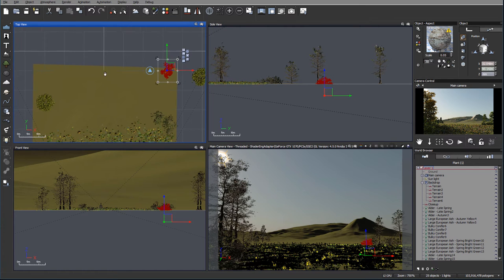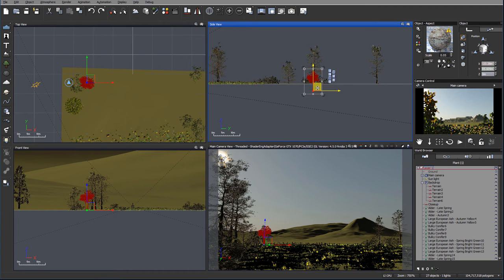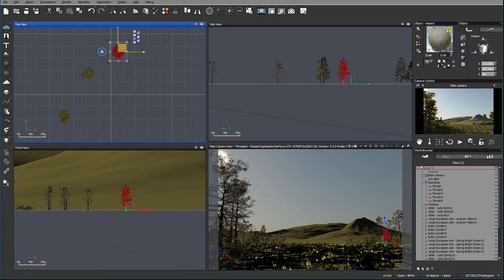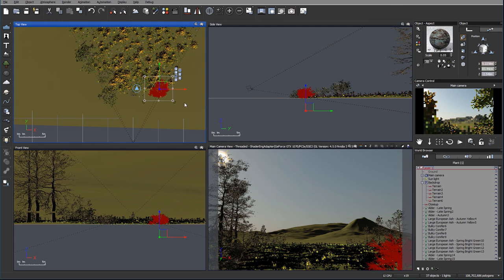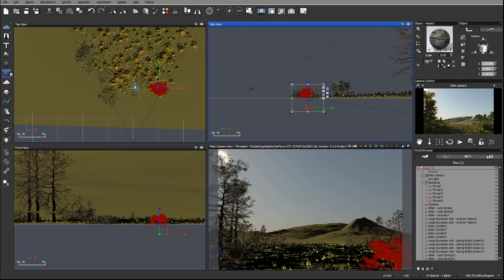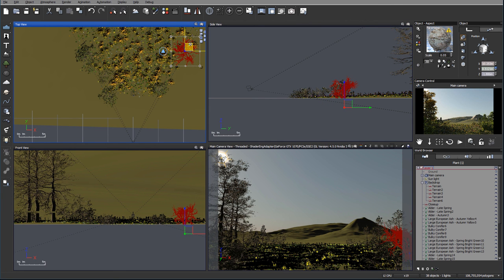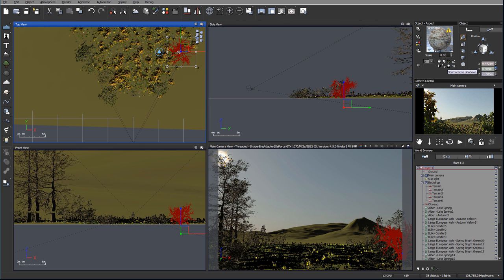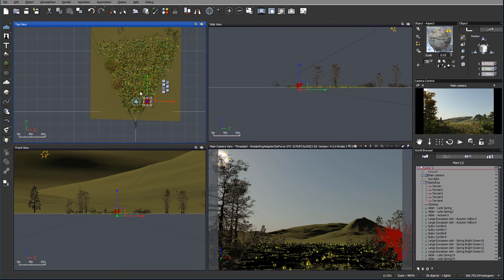Misty terrain adjusting plants positioning ecosystem painting part 4. Vue tutorial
Vue landscape tutorial. Sometimes you want just sit down, relax and enjoy 3d digital painting. This is seven part tutorial, be sure to check other parts, when they released.
3D artist, Matte painter, Digital photographer or just creative soul, i created this channel for you, to share my knowledge and try to spark creativity.